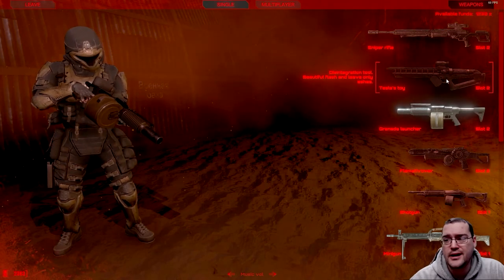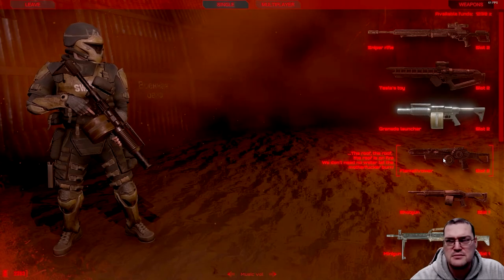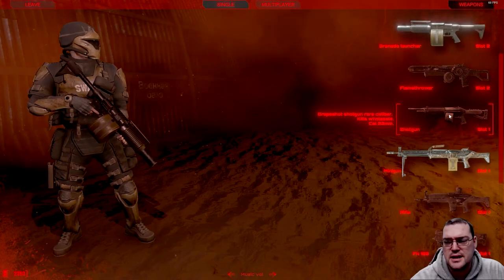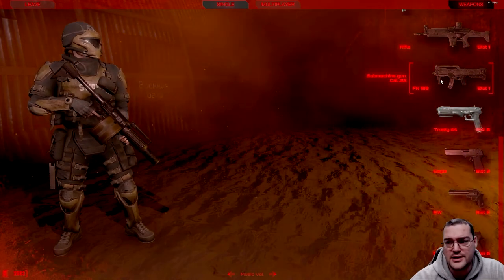Crimson Earth 2 Review - A Waste of Potential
Crimson Earth 2 is a disappointment of a game on so many levels. What could have been a 3rd person version of the classic Crimsonland is instead relegated to Steam shovel-ware crap.